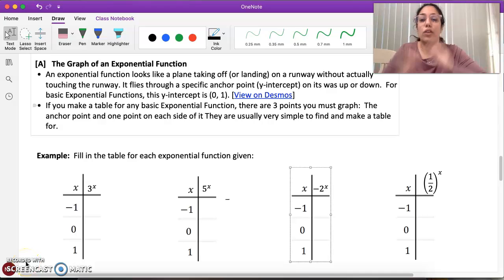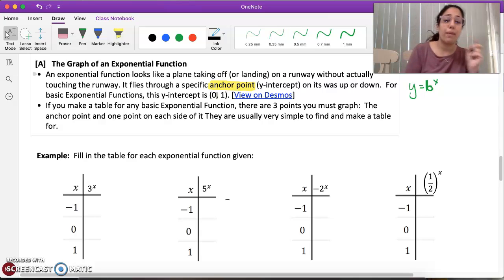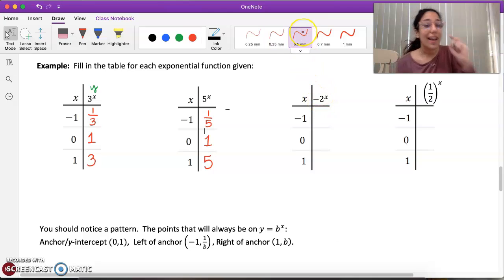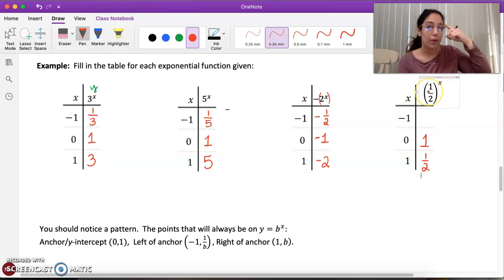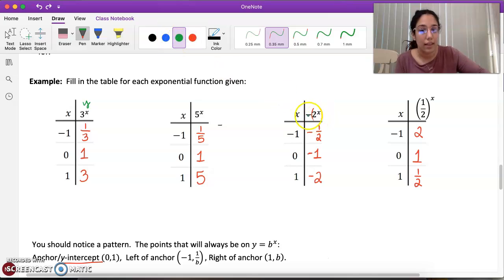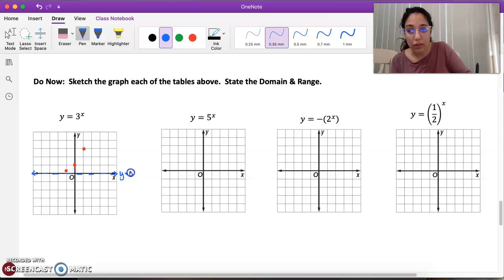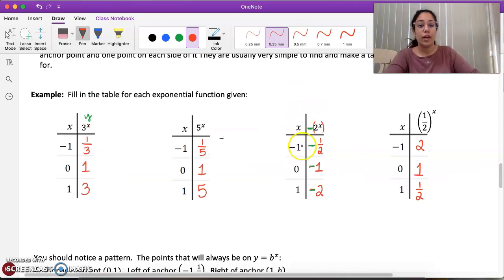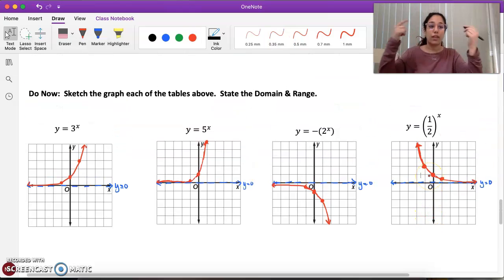Graphing Basic Exponential Functions (y=b^x)